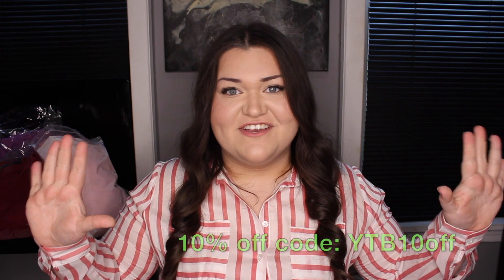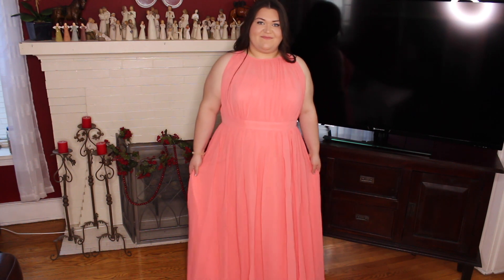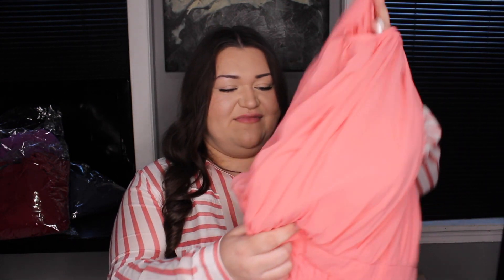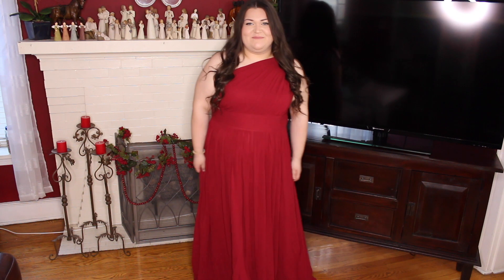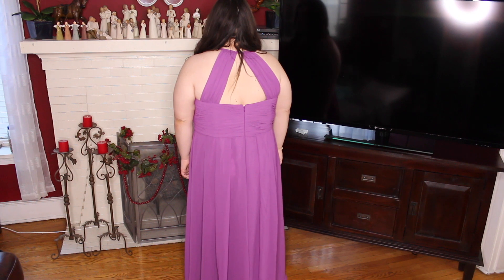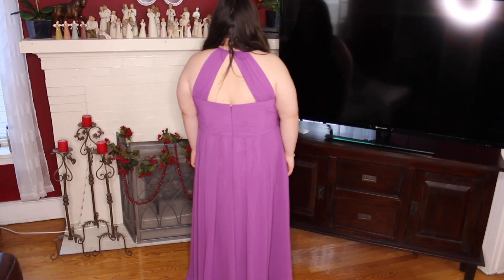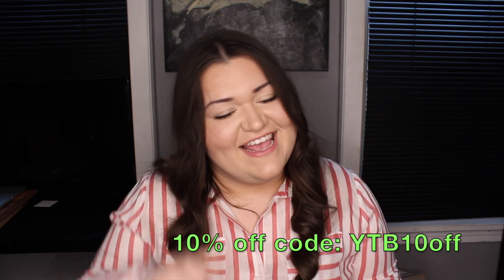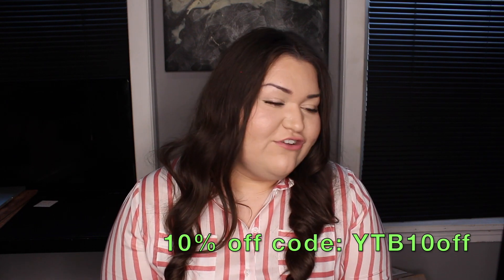AW Bridal | Bridesmaid + Prom + Event Dresses | Plus Size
10%off code for your followers: YTB10off

Hey Friends! I feel like a Hollywood star in these dresses! Take a browse of their dresses, haha I tried to link the dresses but frankly got lost in the jungle of beautiful dresses!!! Hope you liked the review y'all!

POSHMARK CLOSET NAME: Yoitsmoni